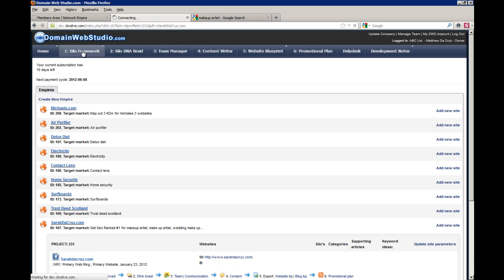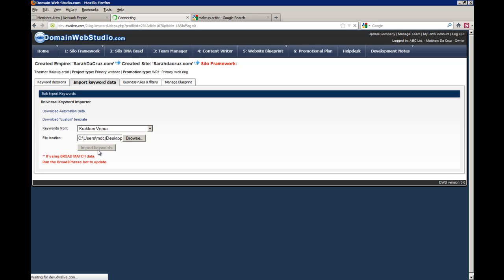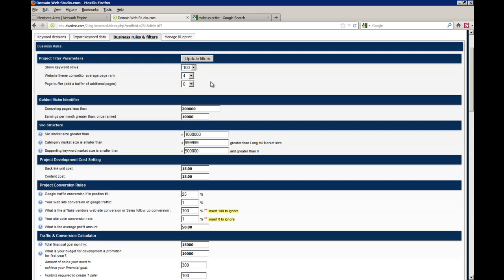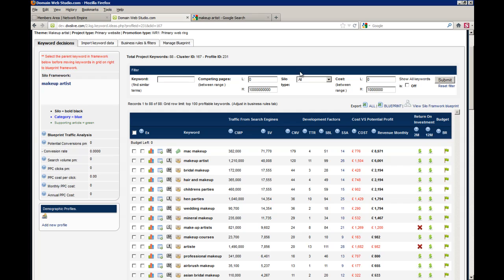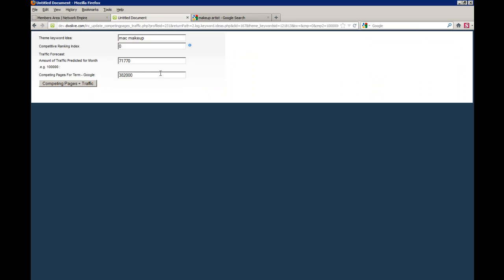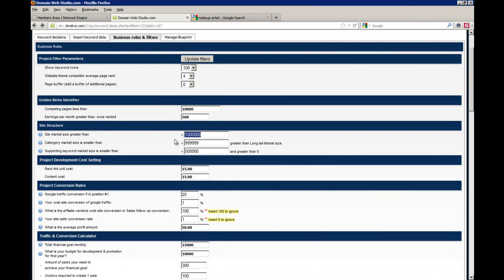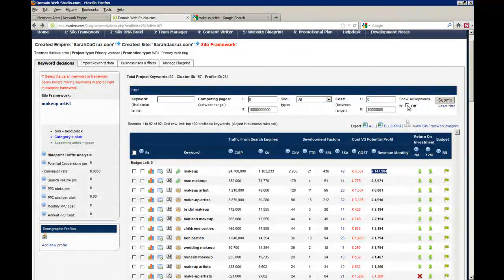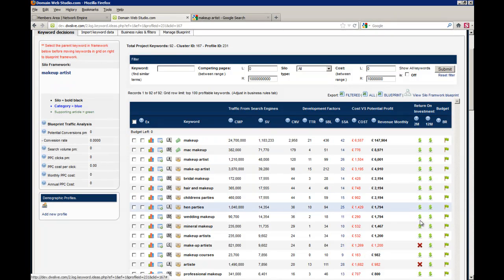SEO Video 3 Demo: The Silo Framework Screen